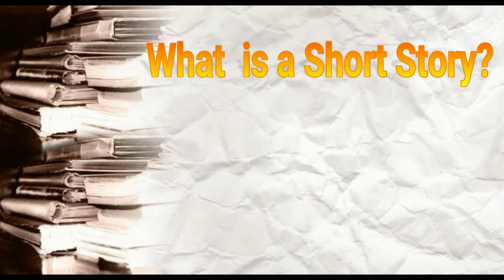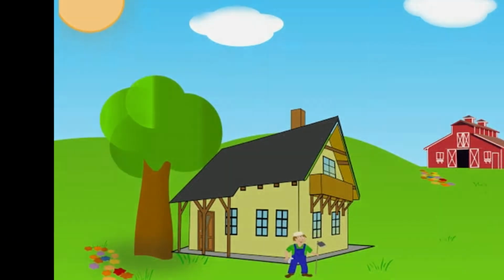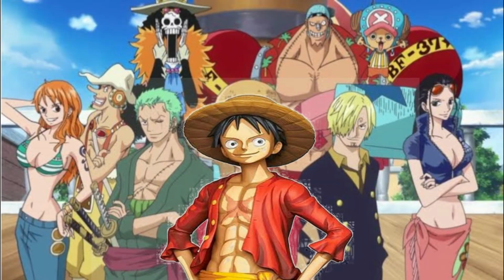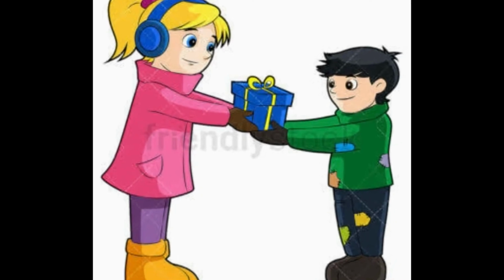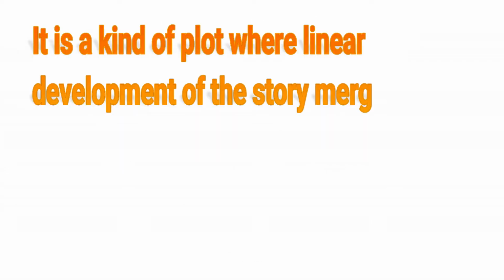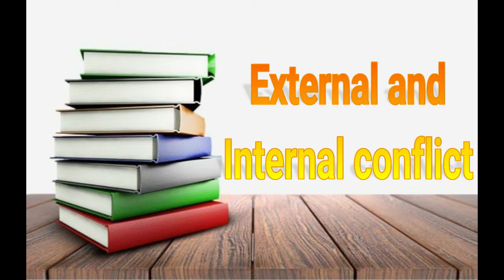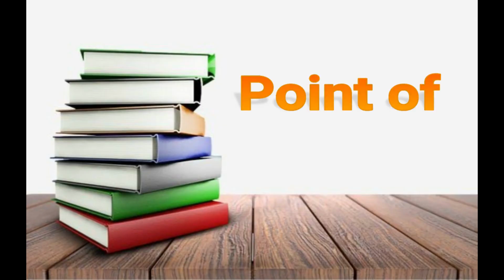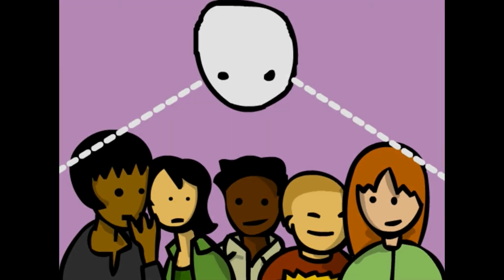Elements of a Short story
DETAILED EXPLANATION OF ELEMENTS OF A SHORT STORY WITH EXAMPLES!